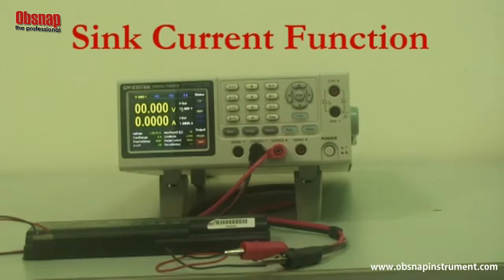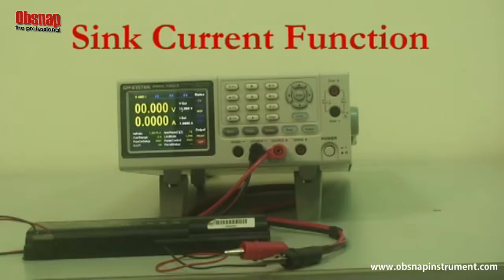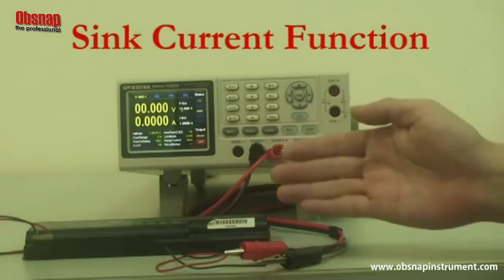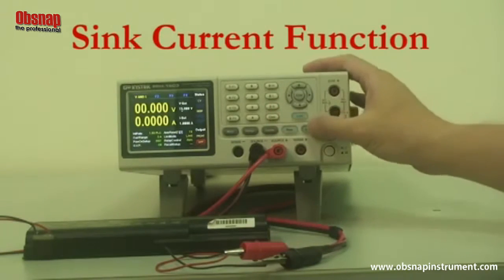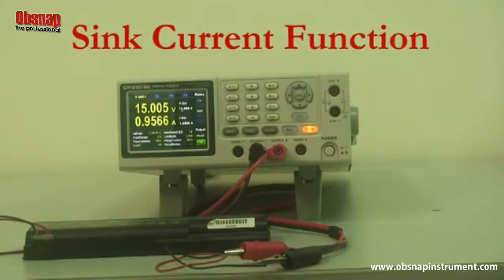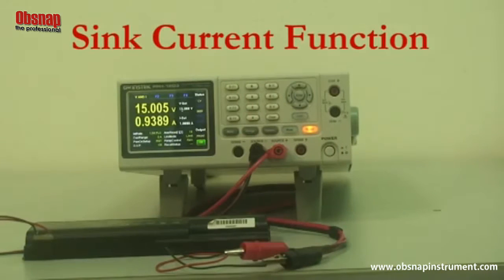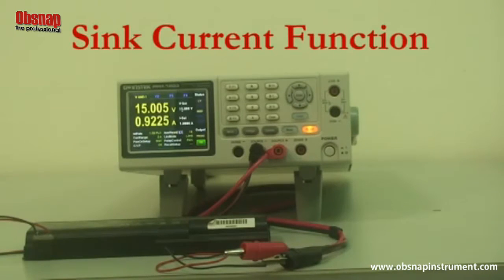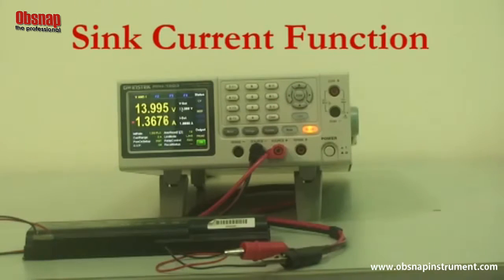GW Instek PPH 1503 Sink Current Function